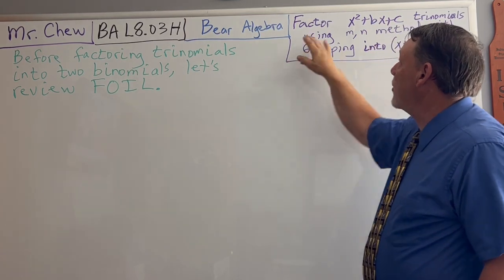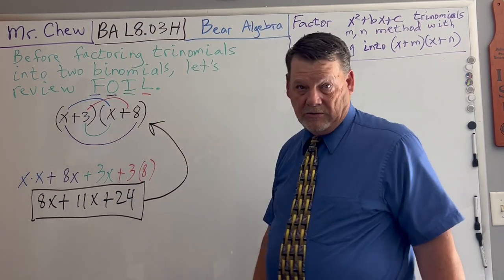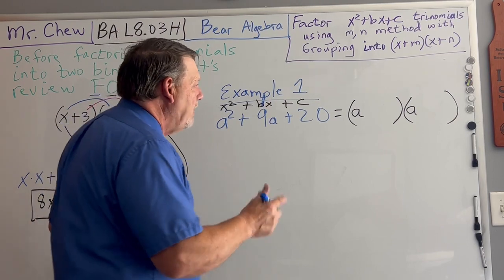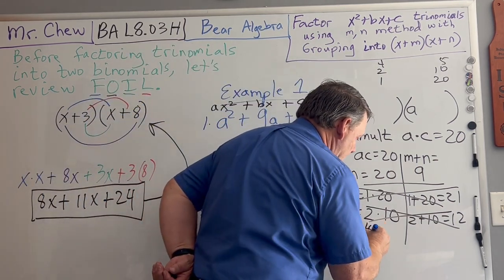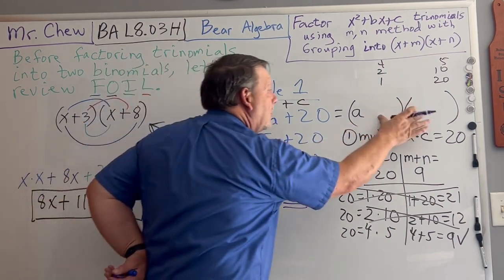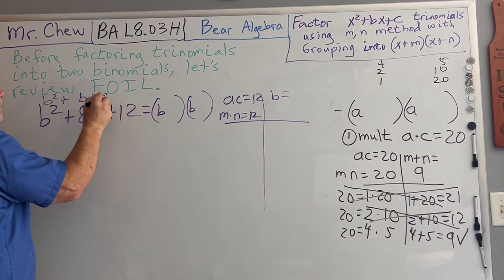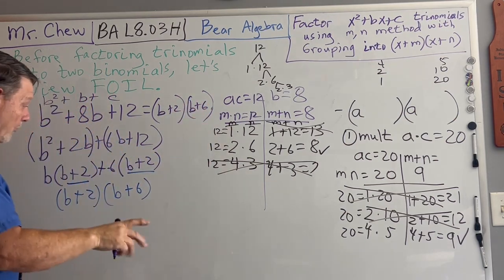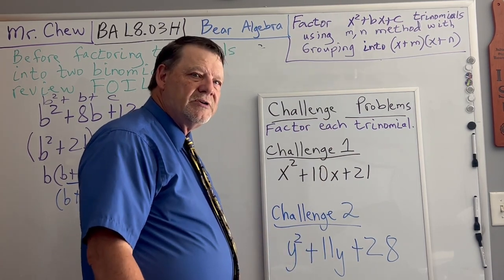Factor Trinomials—Use m, n Method and by Grouping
BA L8.03H Factor Trinomials—Use m, n Method
Factor x^2+bx+c trinomials using the m, n Method.  Find the two numbers whose product is c and whose sum is b and replace b with (m + n) x.  Factor that polynomial by grouping the first two terms of the polynomial and the second two terms of the polynomial.  Factor the GCF from each group and find the common binomial to complete the factoring. Write the two binomials that factor the original polynomial.